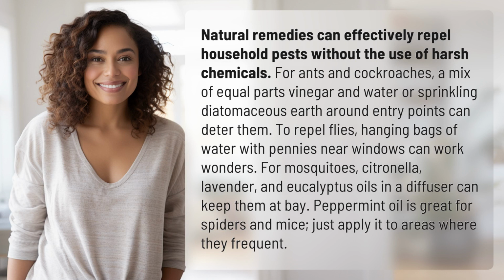What natural remedies can repel household pests?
Natural Ways to Repel Household Pests 👉 Repel Pests Naturally 👉 Discover effective natural remedies to repel household pests without harsh chemicals. From vinegar mix for ants and cockroaches to peppermint oil for spiders and mice, learn how to keep your home pest-free with simple, eco-friendly solutions.

Laura S. Harris (2024, May 4.) What natural remedies can repel household pests?
    🌐 AskAbout.video